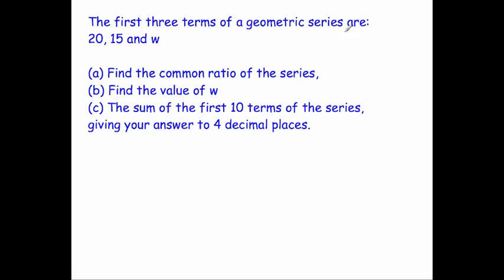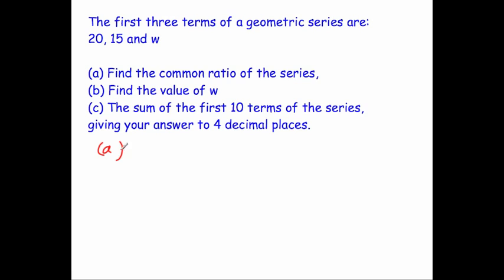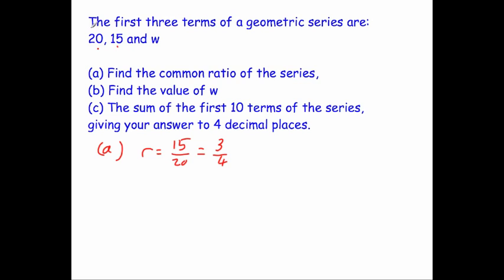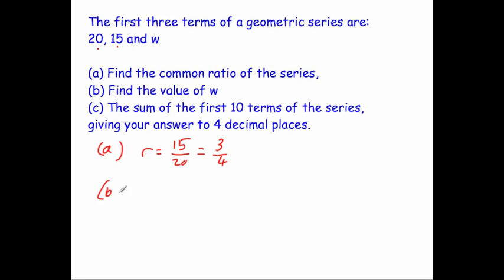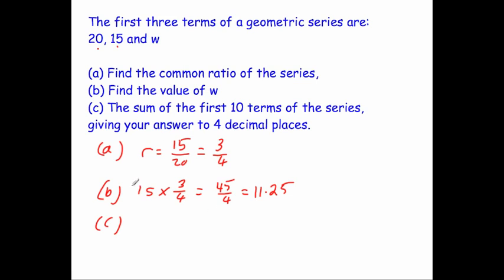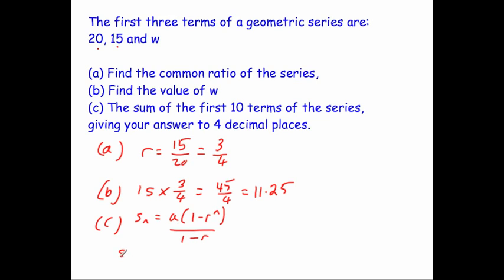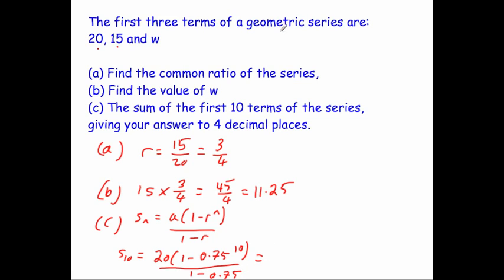Geometric Series - Question 1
This is Question 1 from the Geometric Series Playlist. The aim of the playlist is to give an idea of the common Geometric Series questions in C2.